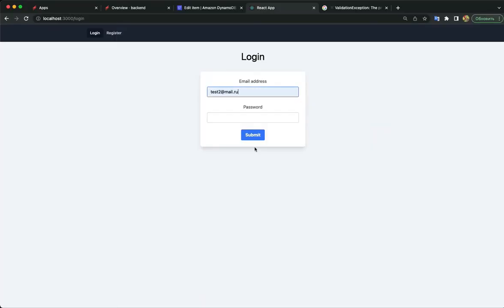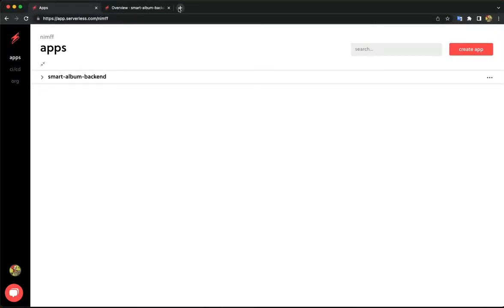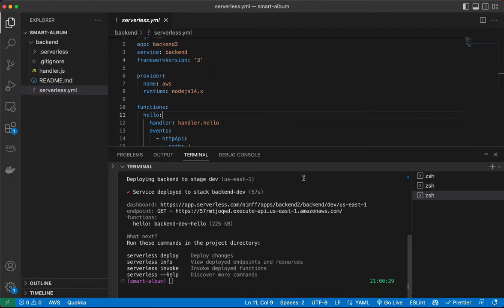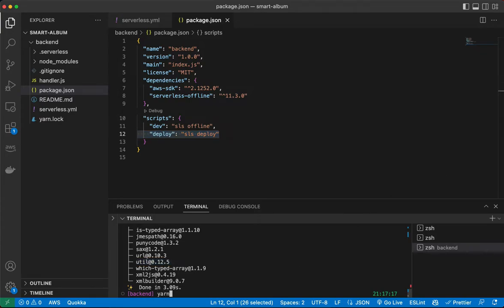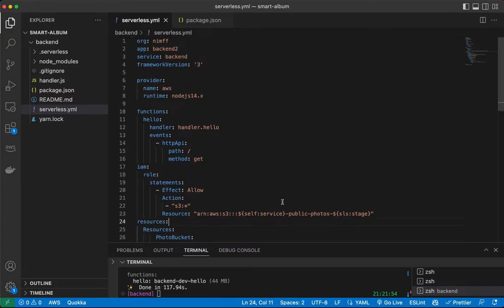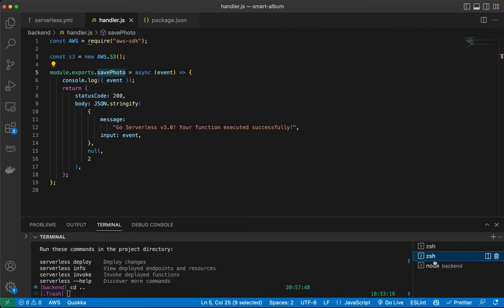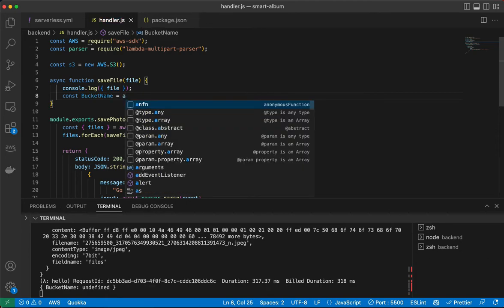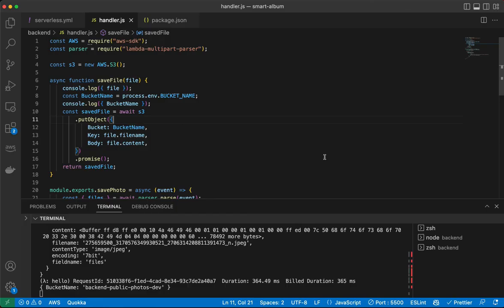AWS Rekognition fullstack tutorial - Set up Serverless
Today I want to introduce you my new full stack tutorial - I will show you how to build serverless application with Node.js and React using AWS infrastructure.

Do you know that you can do cool stuff using machine learning and computer vision without having a glue about models, training and etc. That’s what Amazon Recognition does. It is powerful instrument that we can use for free with amazon free tier, with the limitation of 5 000 images per month, if I remember correct.

The application we gonna build together - lets call it «smart photo album» - will analyse images that users upload and recognise objects on them using Amazon Recognition, then save images to S3 and add tags to it, so user could easily find all pictures of cats he took for the last year, using the search bar or just clicking on tags.

We will add authorisation for our application with Cognito and will use DynamoDB to store metadata for images and users.

I will also show you how to set up CI/CD using GitHub actions for both client and backend repo.

Pre-reqs:
node.js
yarn/npm
aws account to be able to test and deploy our application